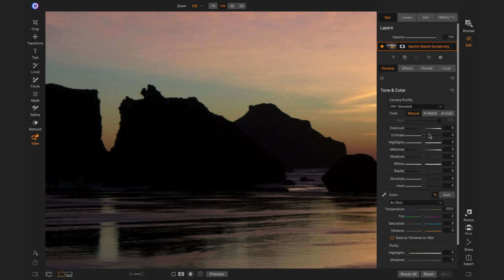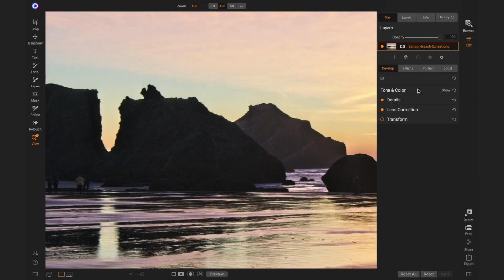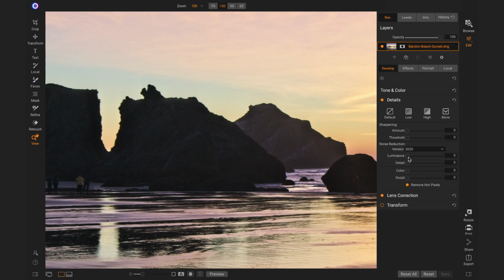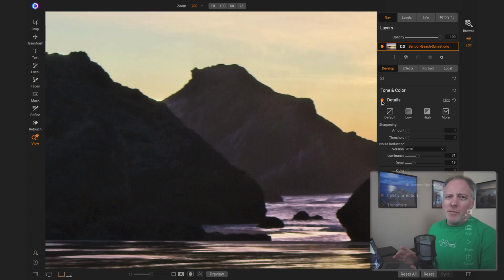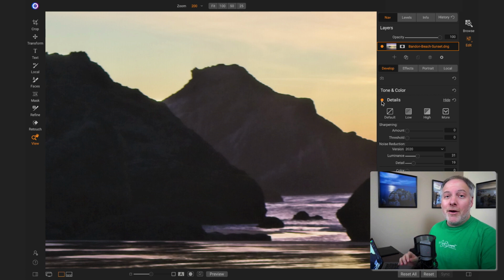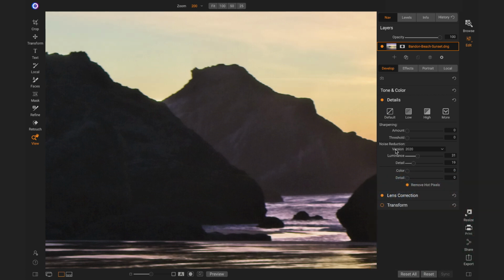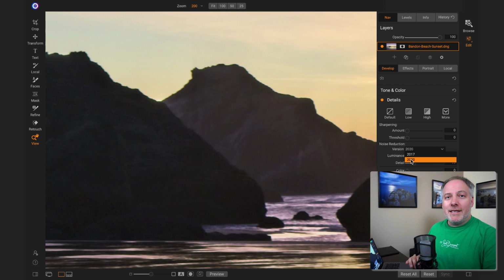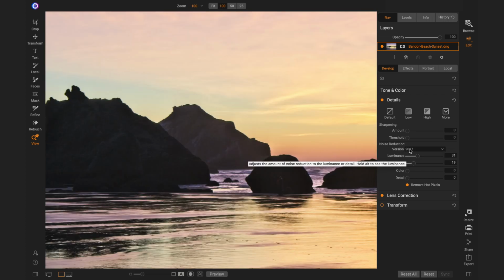Better Noise Reduction In Photo RAW 2020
Learn ON1 Photo RAW. All Of It.

ON1 Photo RAW 2020 brings a marked improvement in Noise Reduction. It’s very easy to see the improvements. In this video, I’ll show you the difference between the old and new algorithms, and explain why the Noise Reduction filter still has the older algorithms in it.

New to ON1? Use offer code SDP20 and SAVE 20% on Photo RAW.